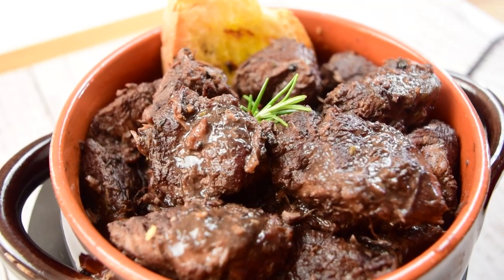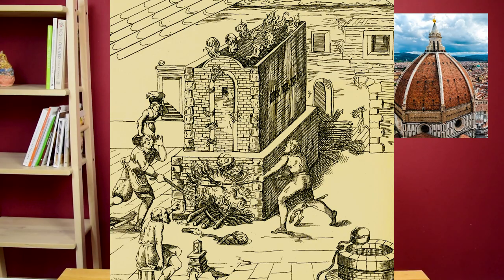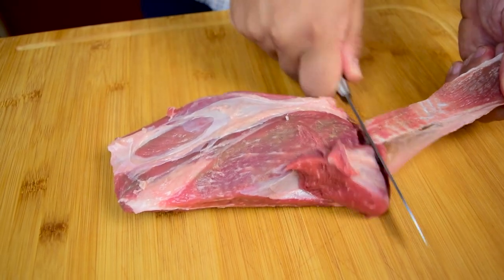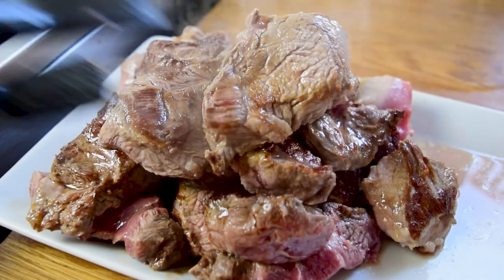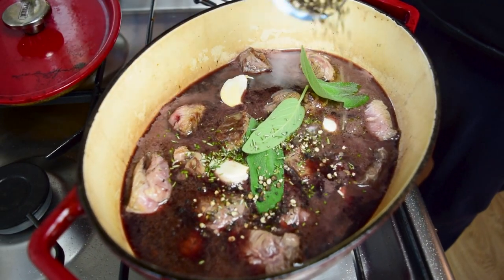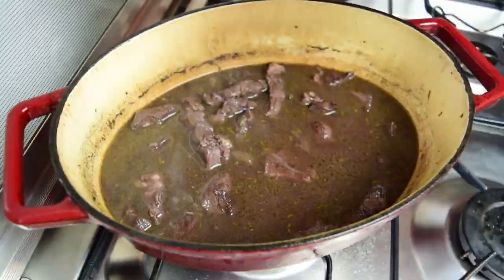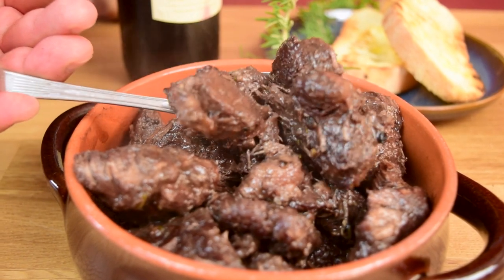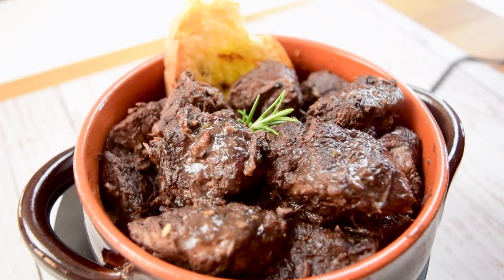Tuscan PEPOSO | 500-year-old black pepper braised beef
If you want to taste history then making this authentic Tuscan braised beef dish will take you back to the Renaissance in Florence to when they were building Brunelleschi's dome. It’s a bold meat dish that uses an entire bottle of wine and loads of black pepper.

Serves 4 as a main course

Ingredients:
2 pounds of beef (Short rib, check, or brisket)
1 bottle of dry red wine
¼ cup of coarsely ground black pepper
4 cloves of garlic left whole
3 sage leaves
1 teaspoon of chopped fresh rosemary
1 tablespoon of extra virgin olive oil

Preparation:
Remove the silver skin off of the beef if there is any and then cut it into large cubes. Sear the meat in a heavy bottom pot over high heat with a tablespoon of extra virgin olive oil.
Remove the browned meat and set aside. Turn the heat down to medium and add most of the wine. Make sure to scrape the brown bits from the bottom of the pan until they dissolve. Return the meat to the pot and cover it with the rest of the wine if needed. The meat should be just covered with the wine.
Add the pepper, garlic, herbs and some salt and cover. Reduce the heat to low and let simmer for two hours.
After 2 hours, remove the cover and let the liquid reduce until it’s syrupy and thick for 45 minutes to an hour. Be sure to stir to prevent it from burning. Serve the meat over a grilled piece of crusty bread or over some polenta or risotto.

This video chapters:
0:00 - Intro
0:35 - The story behind Peposo
1:15 - Ingredients prep
1:54 - Browning the beef
2:21 - Putting it all together
3:05 - Why so much wine???
3:31 - Finishing cooking Peposo
4:45 - Serving it Tuscan Style
5:05 - Tasting

Photo of the Dome by Oleksandr Zhabin on Unsplash